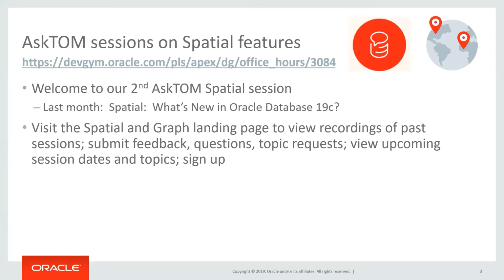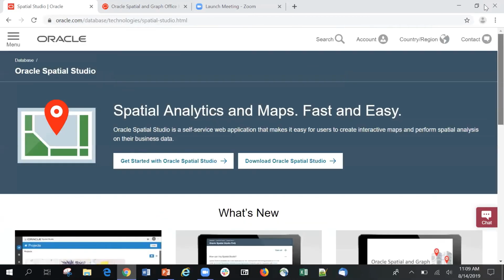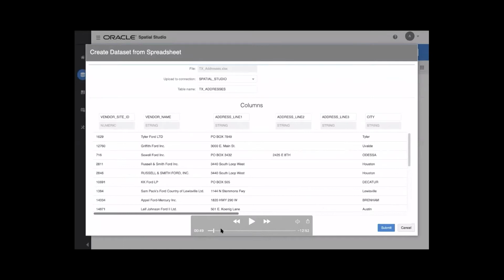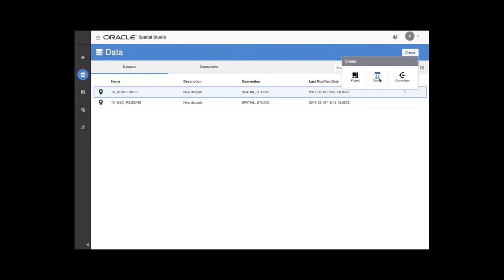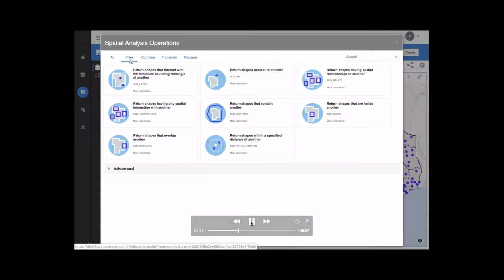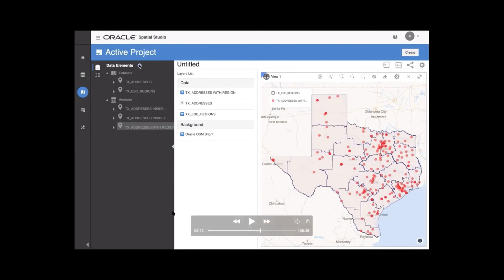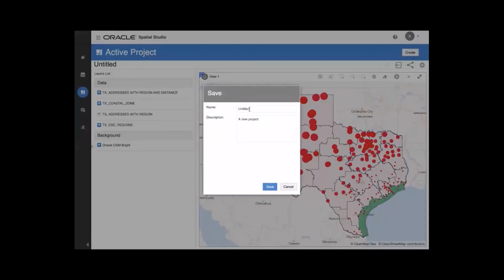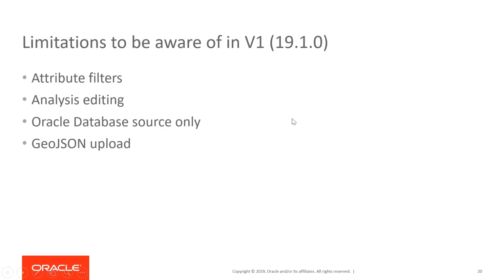AskTOM Office Hours: Oracle Spatial Studio: Fast and Easy Spatial Analytics and Maps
In this session, we showed a new tool, Spatial Studio, that lets you quickly and easily do spatial analytics and create maps, even if you don't have GIS or Spatial knowledge.  Now business users and non-GIS developers have a simple user interface to access the spatial features in Oracle Database.

Through step by step demos, we showed how to prepare your data for spatial analysis, perform spatial analysis operations, publish, and share the results – as well as how to access spatial analyses results via REST and incorporate in applications and workflows.  Carol Palmer and David Lapp, product managers for Oracle Spatial and Graph, presented.

Highlights:

02:45 – Agenda, brief overview of Oracle Spatial and Graph
06:47 – What is Spatial Studio?
09:35 – Demo
    09:35 – Intro, overview of pages in Studio
    12:50 – Creating data sets
    14:18 -  Load data from a spreadsheet
    17:00 – Prepare data:  geocode addresses
    21:40 – Add a shapefile and a Database table
    23:10 – Exporting data sets
    24:00 – Analyzing data sets – what spatial analysis do we want to do here?
    25:55 – Create a project
    26:20 – View addresses and regions on a map, and run spatial analysis (find all addresses in a specific region)
    30:20 – View the underlying SQL and RESTful endpoint (GeoJSON) to access analysis result programmatically
    31:28 – More spatial analysis
    32:40 – Create an info window pop up (showing region for each address)
    35:00 – Add coastal zone and calculate distance from each location to coastal zone
    38:05 – Add an info window
    39:30 – Map styling options, map filtering on the client
    41:38 – Share map project with others, and publish project
    42:48 – Exporting a project, eg to Oracle Data Visualization

44:20 – Functionality – recap of key features of Spatial Studio
46:24 – License – what products/services is Spatial Studio included with?
47:03 – Technical Requirements – what’s needed to run Spatial Studio
47:20 – Get Started – quickstart and download info
47:55 – V1 Limitations – some limitations to be aware of
49:10 – Resources – useful links for technical tips and info, and SIG interest group

This is part of a series on Oracle Spatial and Graph technologies.